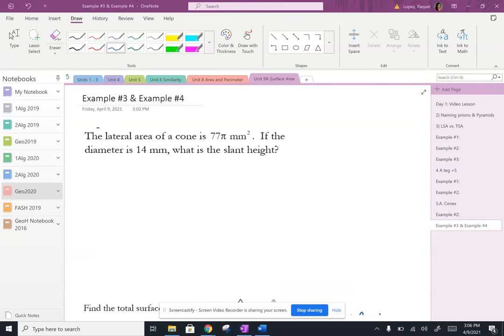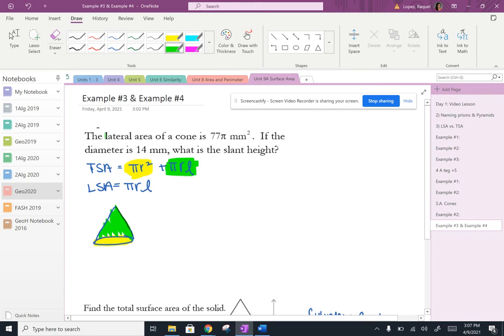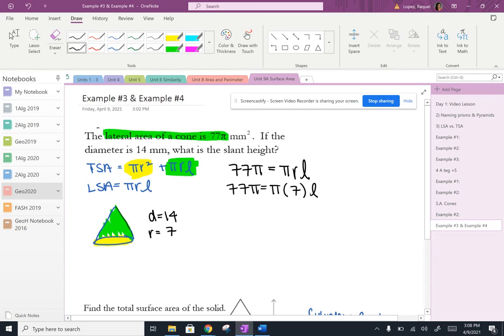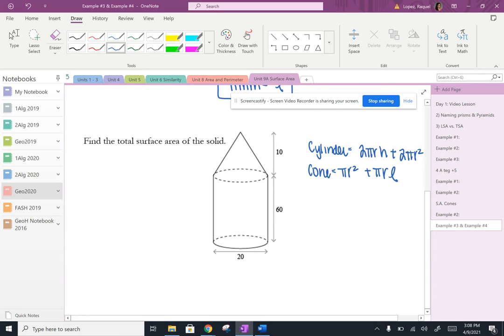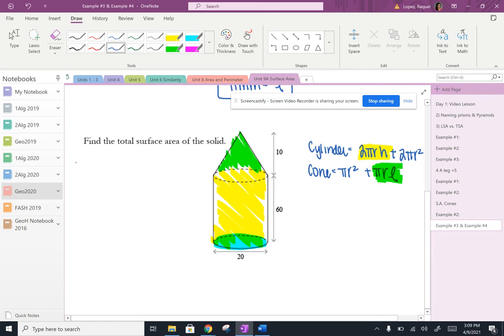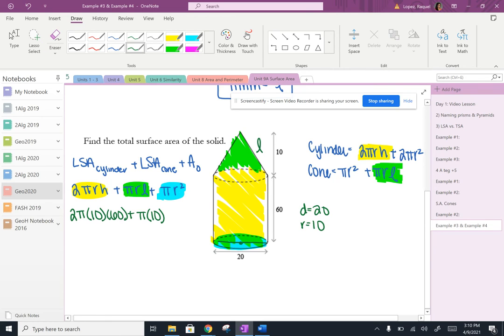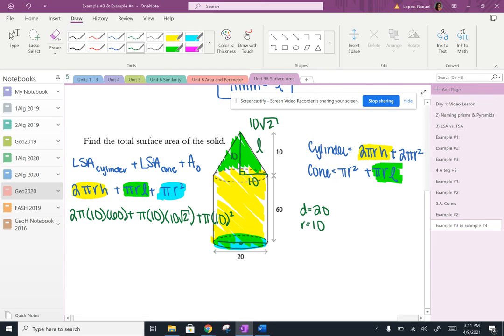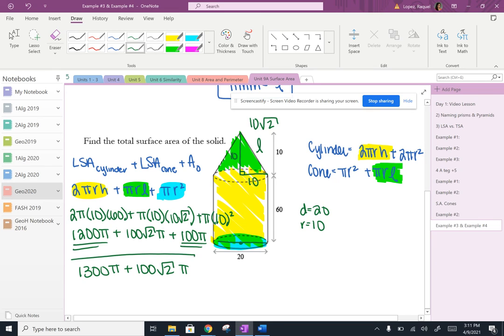Surface Area of Cones #3 and #4